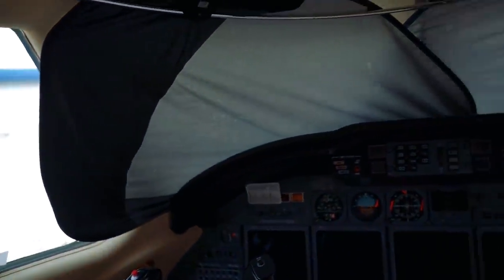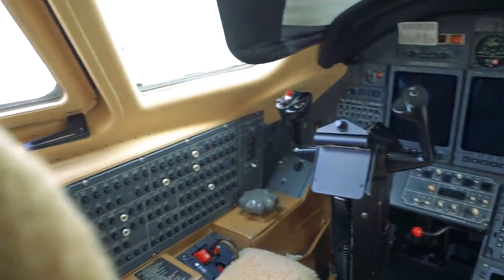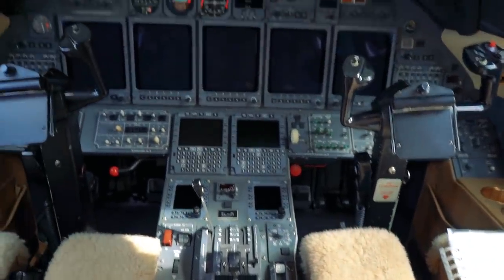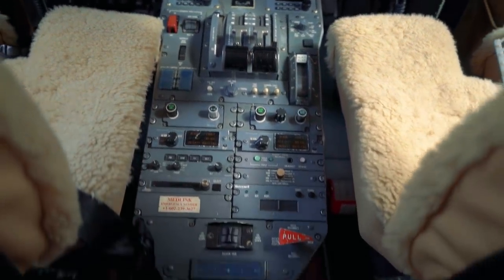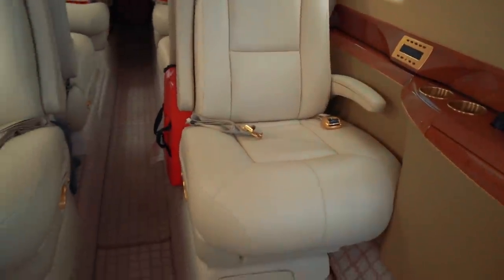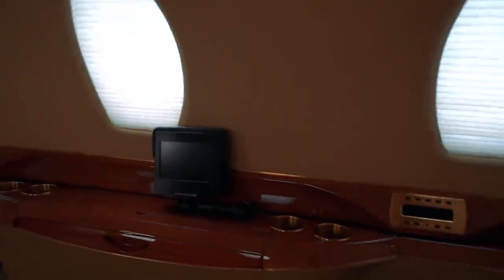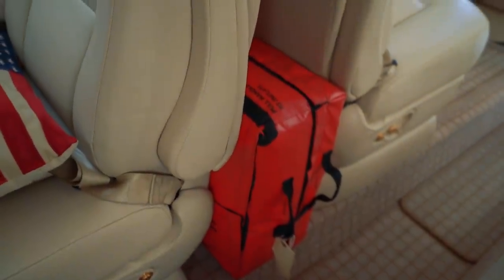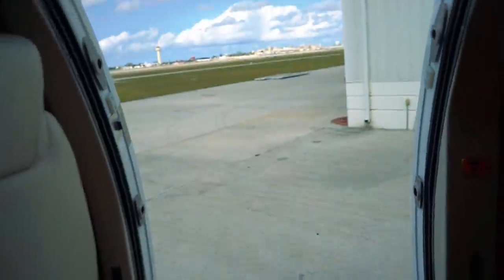Tour the Fastest Private Jet! - Tech Tuesday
Here is a quick look at the infamous Citation X. This is one of the fastest ways to travel available to the public. This thing will fly at Mach .92...that is FAST!!  I show the cockpit and interior, so I hope you enjoy!